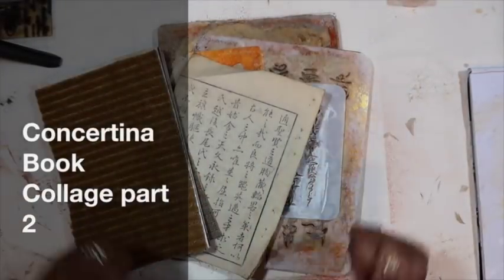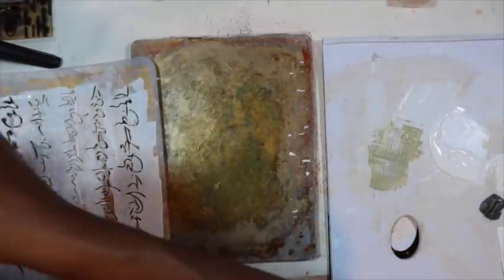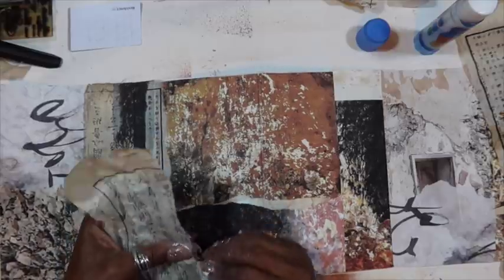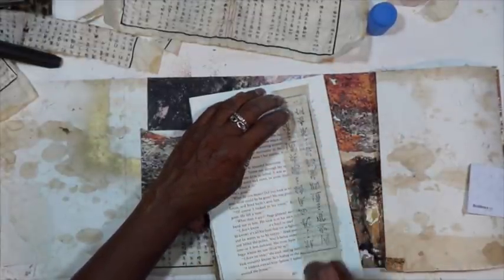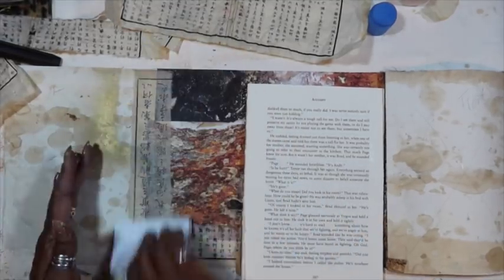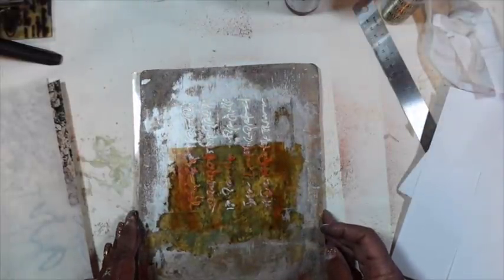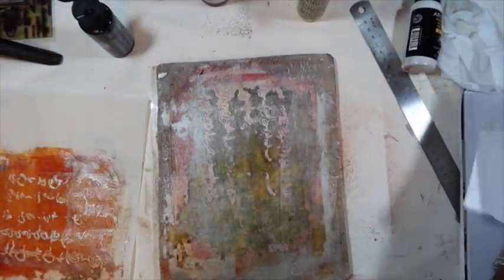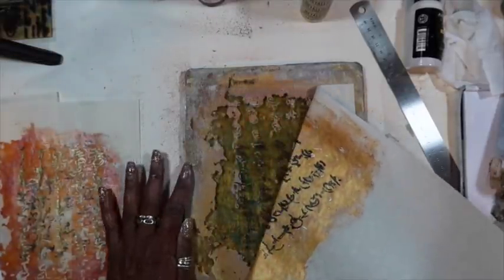Traditional Concertina Book Collage part 2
Hi All ~ Happy Saturday! We continue with part 2 of our Traditional Concertina book project. Enjoy!

Grab my "RobynsDesignTeamPrintables for September": A Baker's Dozen + 8! for a total of 21 of 8.5x11 sheets for only $6 Enjoy!
Also...
Here is the link for the MailArtEnvelopes&LettersPrintables from today's collage...Enjoy!

Calligraphy Paper

Here's the link for the ones I used in the video: And Tracy is offering a 20% discount on any of the brushes just put my name in the coupon code link! Robyn

Join me and my incredible Design Team (Rachel Bellamy, Vicki Ross, and Patti Tolley Parrish) to share in projects that we will be creating throughout the month using my PrintAbles!

Patti Tolley Parrish (Inky Obsessions)

Inky Obsessions Etsy Shop

Rachel Bellamy

My Etsy [etsy.com]

Vicki Ross

Also Here is the link to sign up for my Free Infinite Pool Course

For weekly behind the scenes studio tips and tricks join my on Patreon for $10 you will get 2+ weekly videos, and downloadable art and ephemera to include some of my own Gelli Prints and $25 you'll 4+ weekly videos, studio updates and tips, with a full in depth year of book binding and collaging with Gelli prints and art ephemera plus- Support the writing and production of my next book and...

TimHoltz Rubber Stamps

TimHoltz Distress Oxides
Vintage Photo
Frayed Burlap
Black Soot

AliExpress Stamps

30 Poly Storage Envelopes

Sumi Ink

Art Glitter Glue: with metal tip ( the metal tip is what's important to have)
or use whatever white glue you are currently using and buy this pack of empty bottles with the tips
this is more economical!